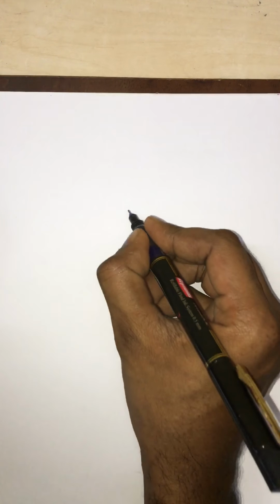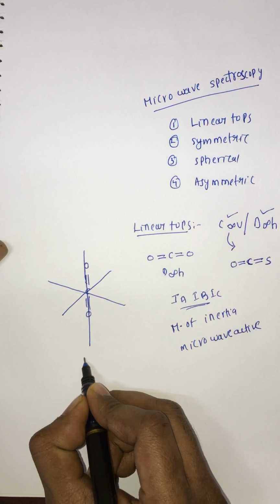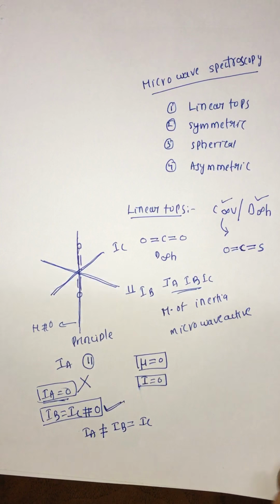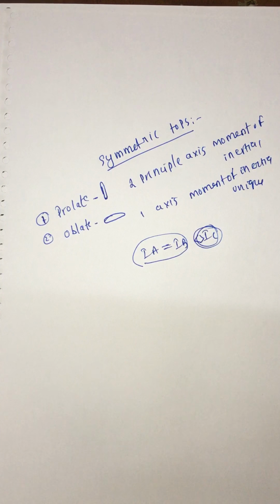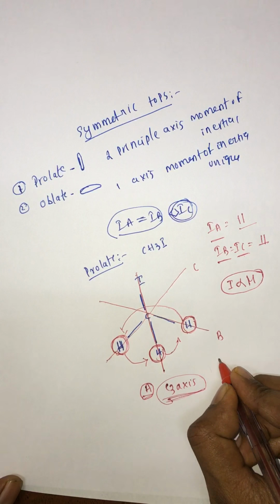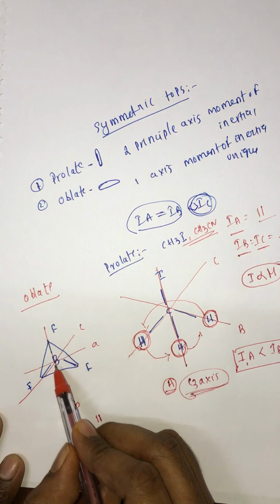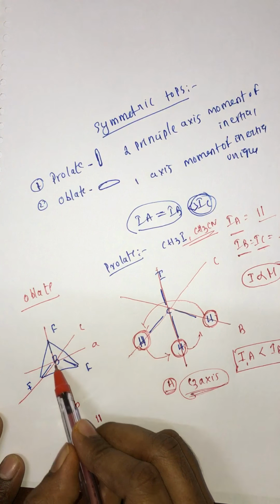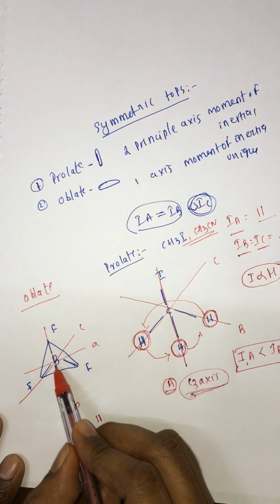Classification of Molecules